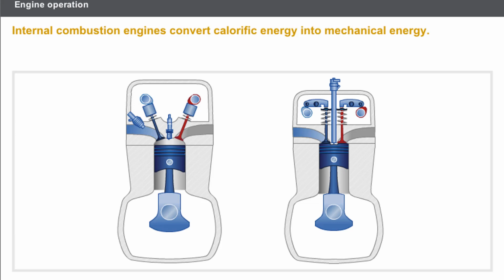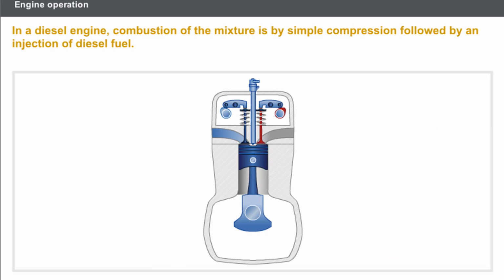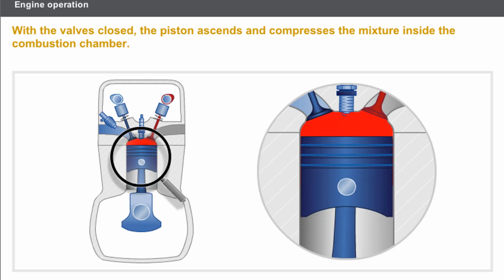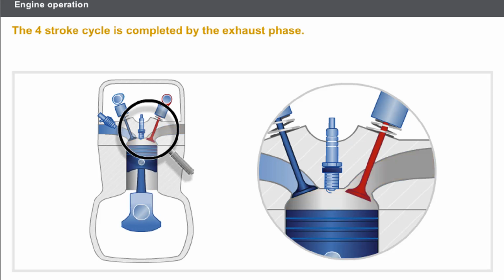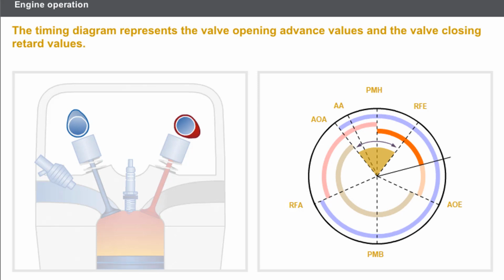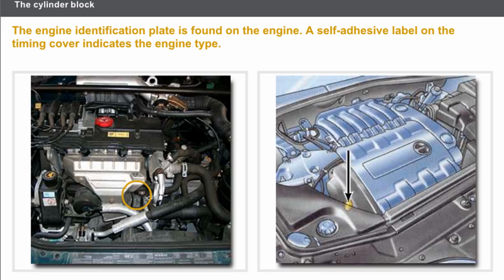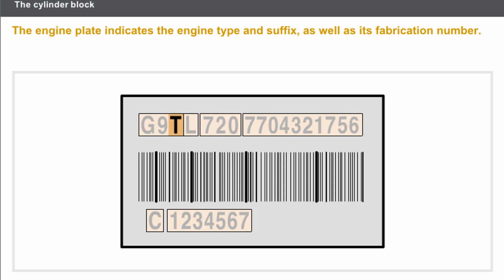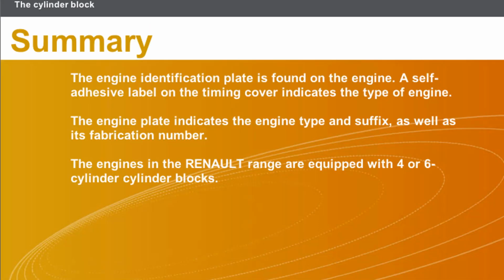Engine Operation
🔧 Welcome to the first part of our comprehensive engine rebuild series! In this video, we dive deep into the intricate workings of internal combustion engines, focusing on the 4-stroke cycle and the specific operations of diesel engines.

🚗 Learn how internal combustion engines efficiently convert calorific energy into mechanical power through a detailed breakdown of the 4-stroke cycle. Discover the key steps involved in the combustion process, from the inlet valve intake to the exhaust stroke.

💨 Explore the unique characteristics of diesel engines, where combustion occurs through simple compression followed by precise diesel fuel injection. Witness the sequential displacement of pistons, ensuring a continuous rotation of the crankshaft and efficient energy conversion.

🔩 Gain insights into engine identification as we discuss locating the engine plate and interpreting valuable information such as engine type, suffix, and fabrication number. Uncover the significance of the timing diagram, illustrating advanced valve opening and retard valve closing values.

🛠️ Whether you're a seasoned mechanic or a curious enthusiast, this video provides essential knowledge for understanding engine rebuilds and mastering the intricacies of the RENAULT engine range, featuring both 4 and 6-cylinder cylinder blocks.

📌 Don't forget to hit subscribe and stay tuned for the upcoming parts of our Engine Rebuild series, where we'll get hands-on with the rebuilding process and bring these insights to life!

00:00 Intro CarCraft
00:20 Engine operation
05:43 The cylinder block
08:28 CarCraft end screen